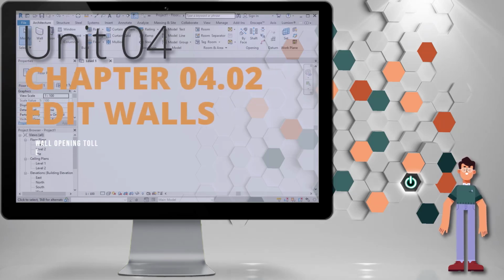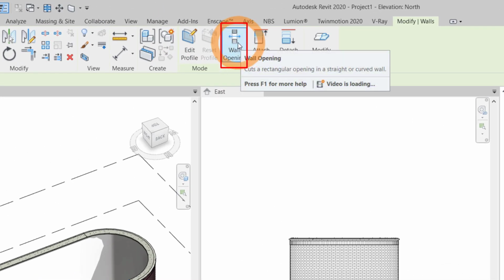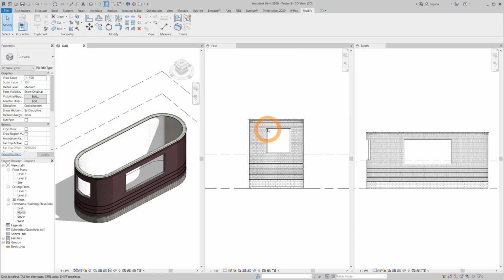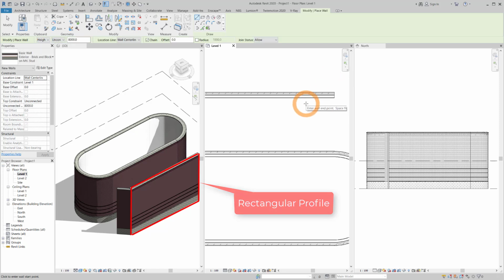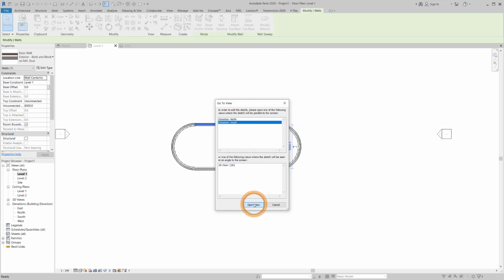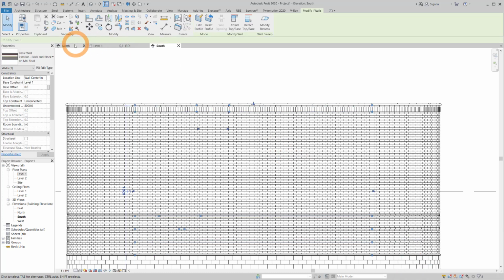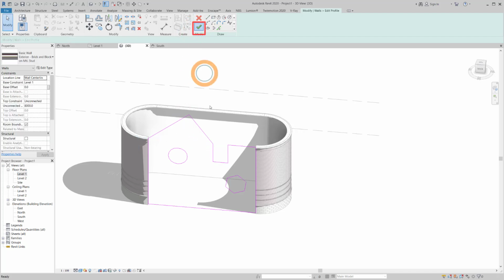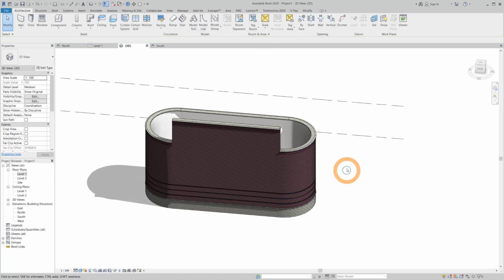GBIM Tutorials: Revit Architectural Training Tutorial for Beginners - 04 02 - WALLS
Revit Architectural Training Tutorial for Beginners.
Unit 04: Revit Modeling elements - WALLS
Chapter 02: Wall editing - Wall profile.